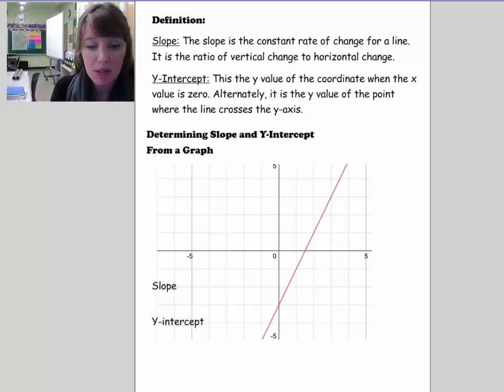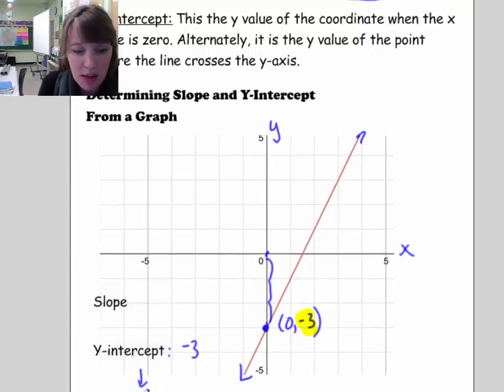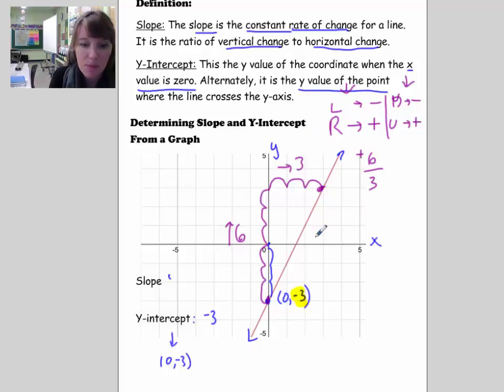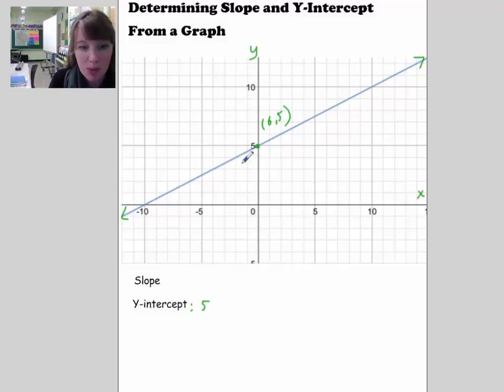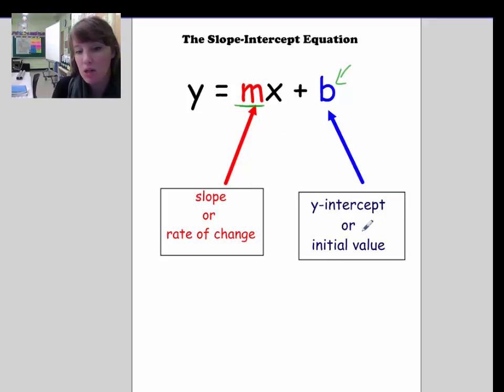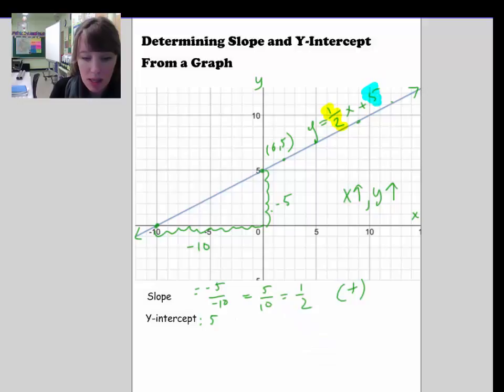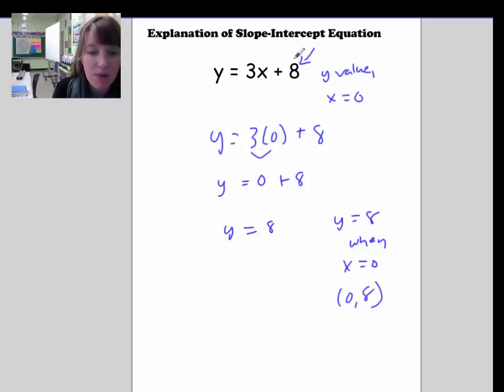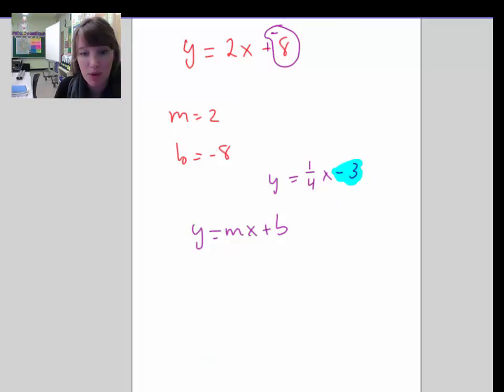Determining Slope and Y-Intercept